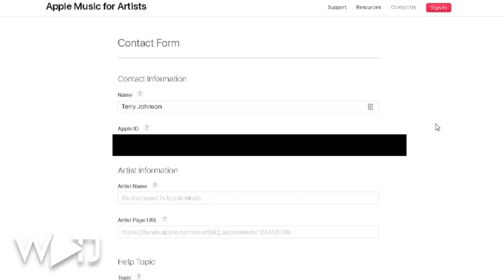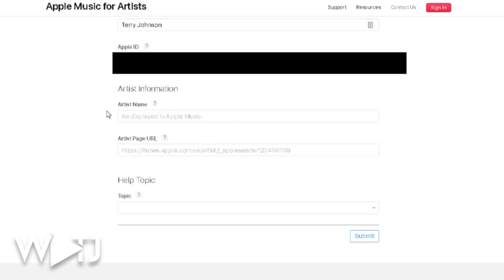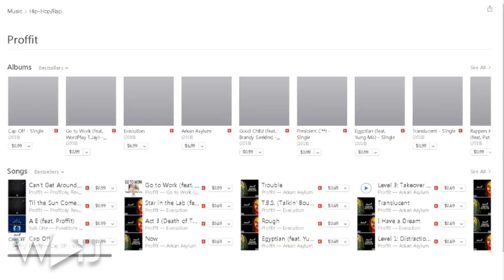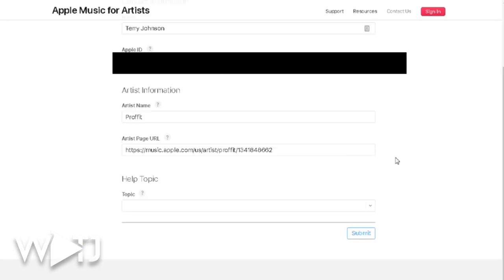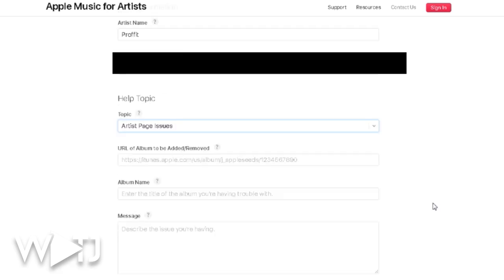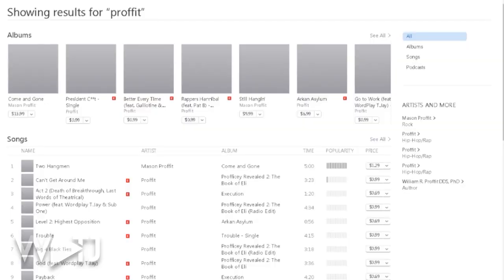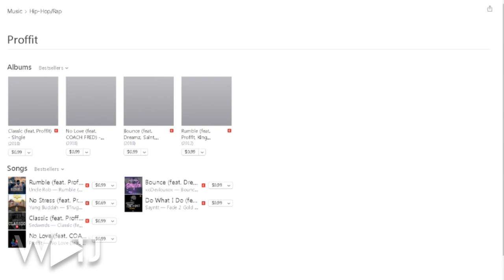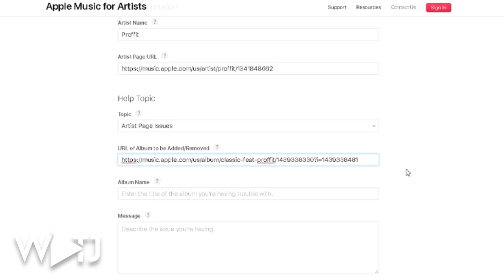Fix Your Songs Under The Wrong Artist Profile on Apple Music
Apple Music for Artists allows you to send a contact form in to tell them about songs that you made, that may be on the wrong Artist profile.  In this video, WordPlay T. Jay show's you how to fix it.

🎶 Listen to WordPlay T. Jay's Music 🎶